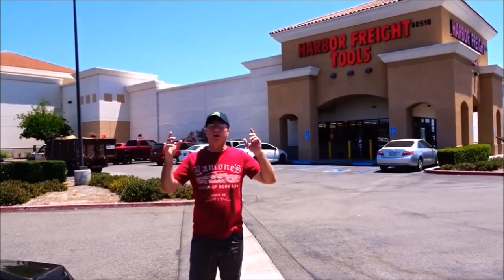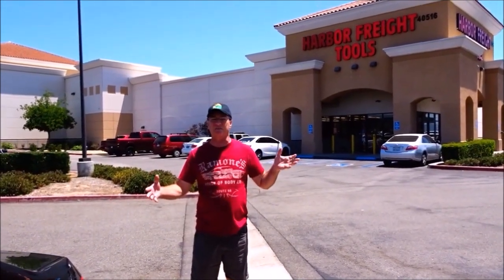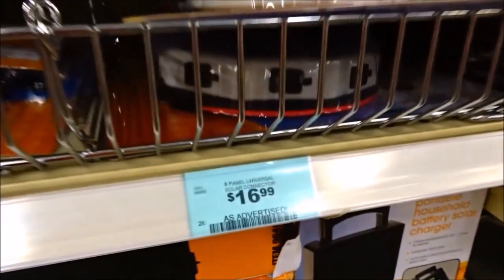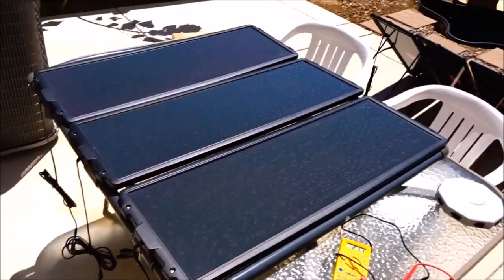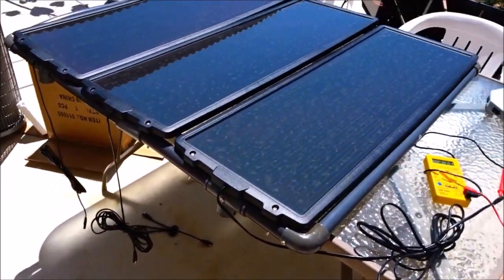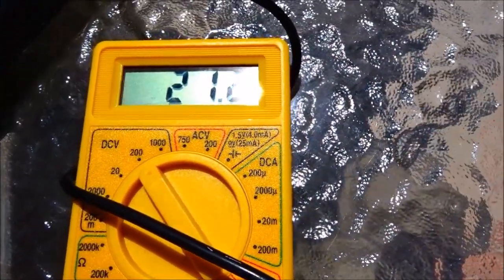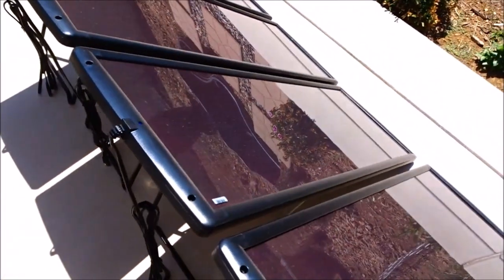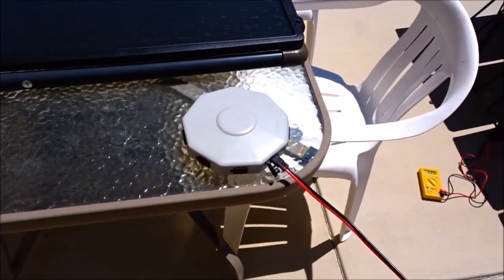nine solar panels total 190 watts Harbor Freight Thunderbolt. 400 watt hub. 500 watt controller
Hi Everybody, This is my Harbor Freight Tools solar panel system completed until I find a need for more power. System includes six Thunderbolt 15 watt panels put in two sets of 45 watts into the 400 watt hub. Also four 25 watt panels each individually put into the hub. The output of the hub goes into the Harbor Freight Thunderbolt 500 watt charge controller. The charge controller then goes to two Harbor freight 35 amp batteries connected in parallel storing 70 amps. I will probably buy more batteries for more storage. Connected to the batteries is a 750 watt DC to AC modified sine wave inverter. Now to get it on and in the Ram Promaster van. Have an awesome solar summer sunny day, Billisa